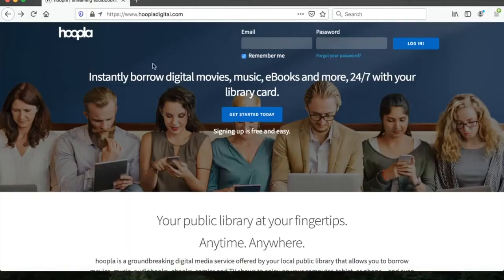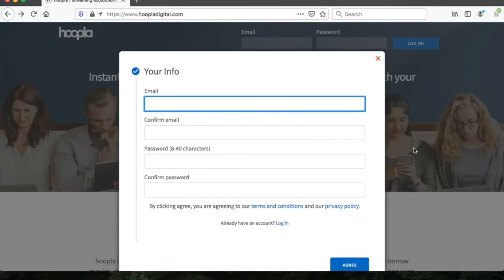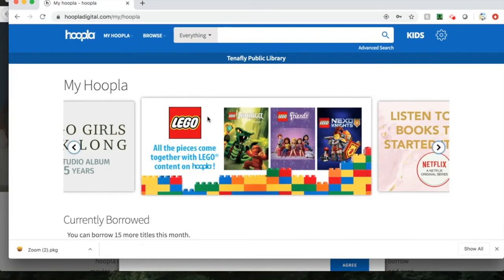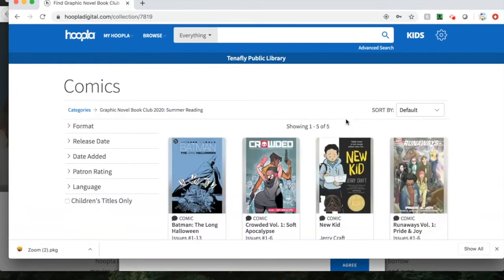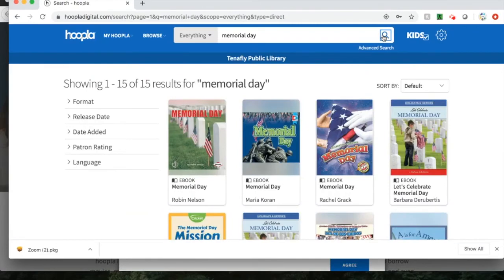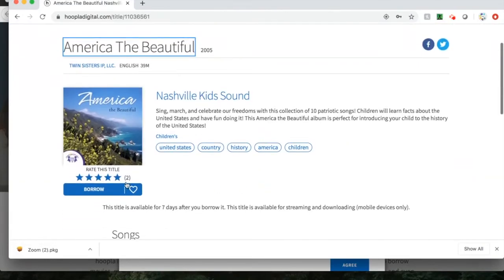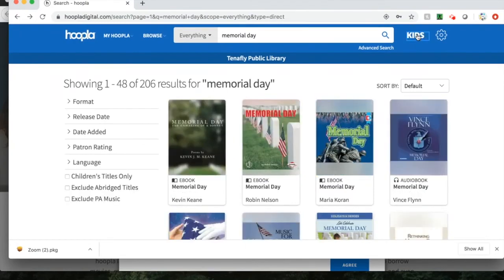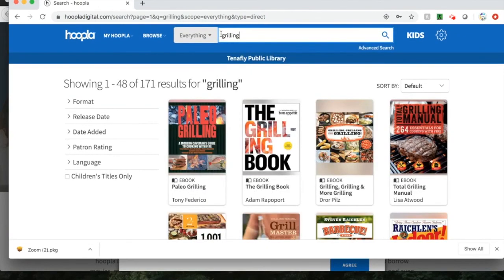Memorial Day & Hoopla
Use Hoopla to learn more about this solemn holiday or find a great new summer recipe. for all our digital platforms.  Music